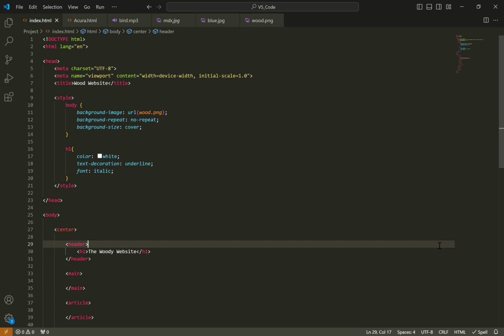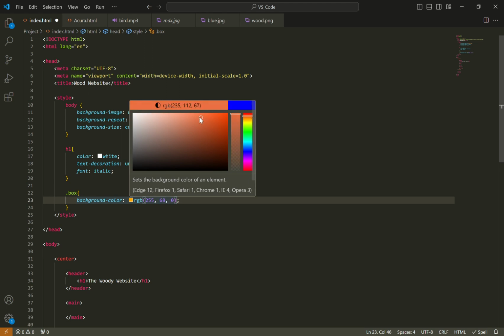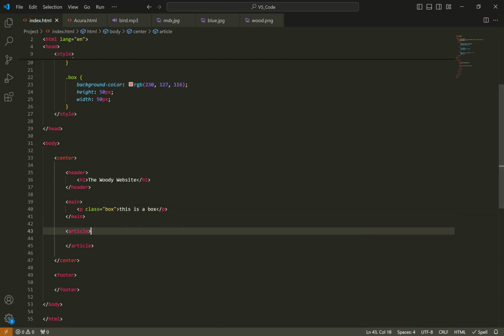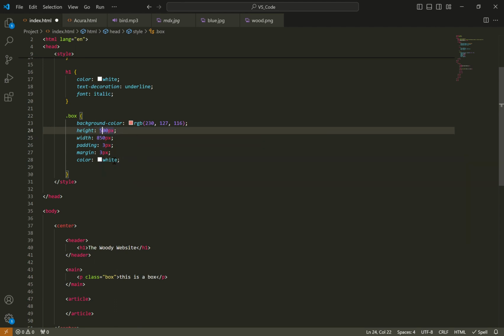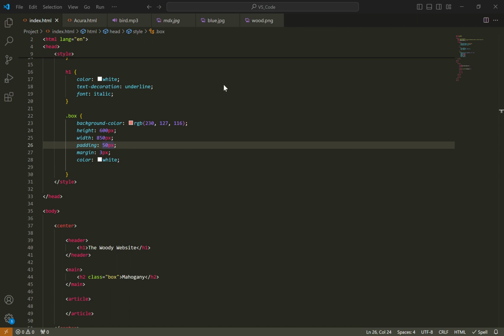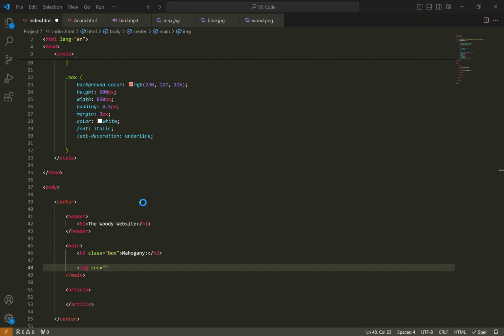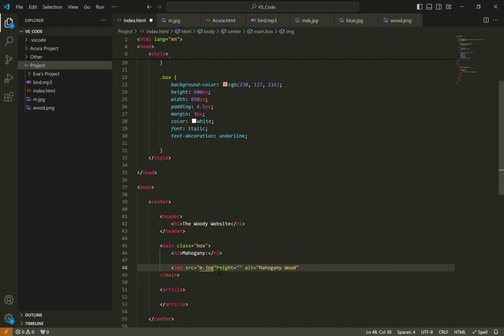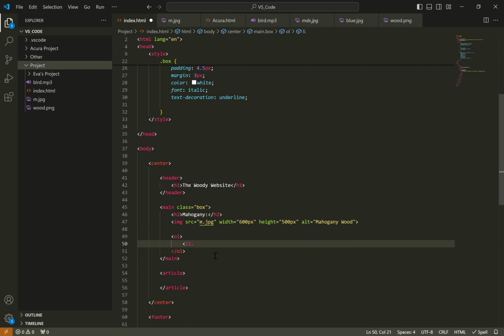Learning HTML: Part 4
HTML videos continued